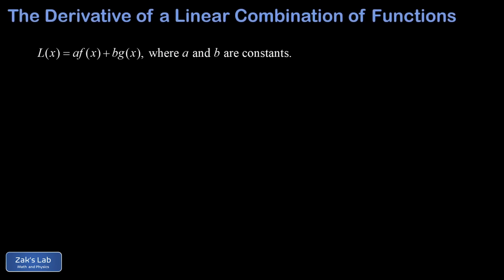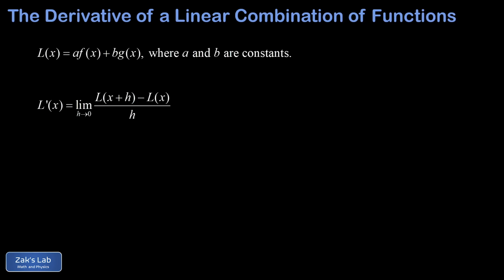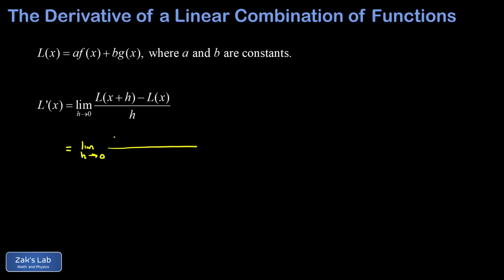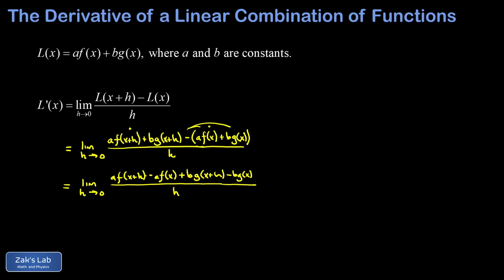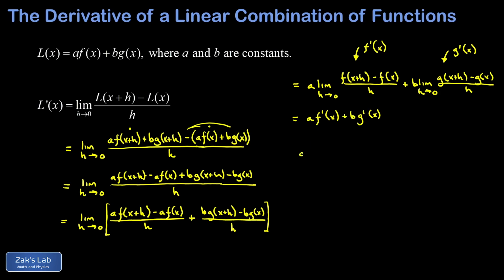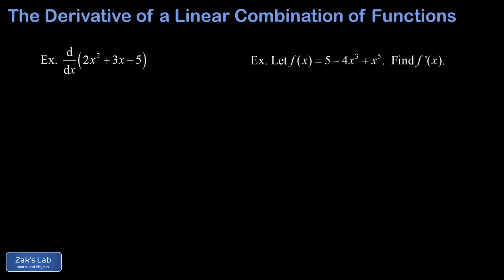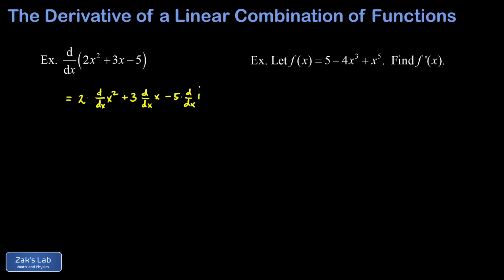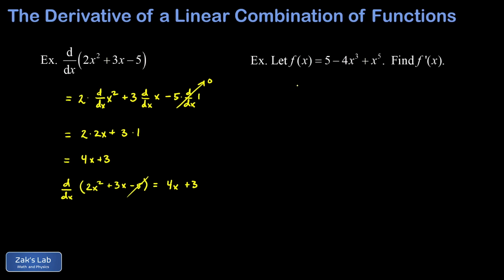Derivative of a linear combination (replaces the sum, difference and constant multiple rules).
af(x)+bg(x) is called a linear combination of the functions f(x) and g(x).  If we can derive a general rule for the derivative of a linear combination, then this rule replaces the sum, difference and constant multiple rules because those are all special cases of the linear combination rule!  So why not use one rule instead of three?

To find the derivative of the linear combination, we apply the limit definition of the derivative limit as h approaches zero of L(x+h)-L(x) over h, where L is af(x) + bg(x).  We evaluate the linear combination at x+h and x, take the difference and collect the f and g terms together.  Breaking the whole thing into two limits and factoring out constants, we find the derivatives of the individual functions and arrive at a derivative rule for linear combinations:  d/dx(af(x)+bg(x))=af'(x)+bg'(x).

In the previous video we learned how to differentiate power functions (functions of the form x^n), and now we know how to differentiate linear combinations of functions.  This means we can now take the derivative of a polynomial!

We finish with two examples of derivatives of polynomials, one using Liebniz notation and one using prime notation.  We take the derivative of 2x^2+3x-5 and the derivative of 5-4x^3+x^5.